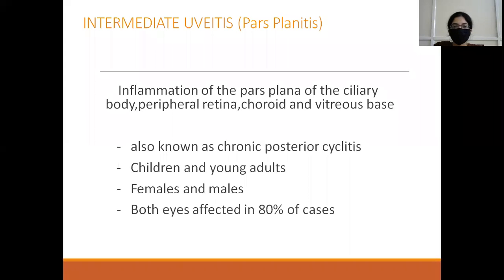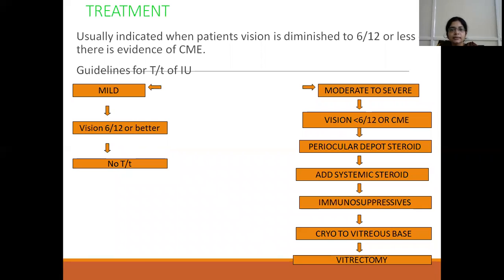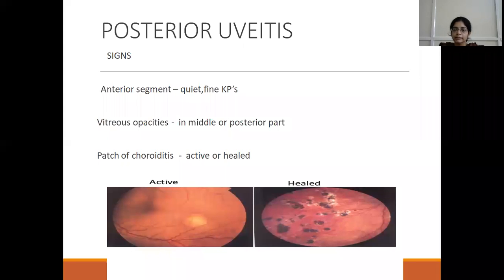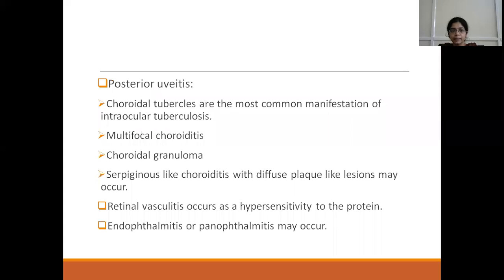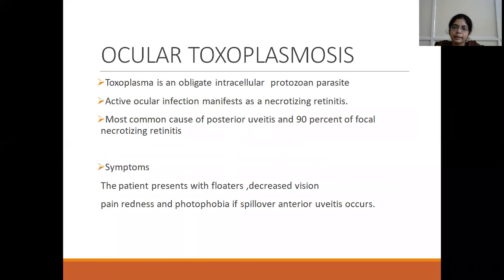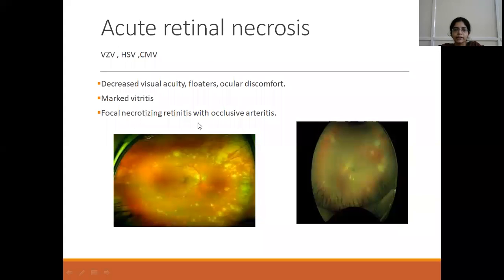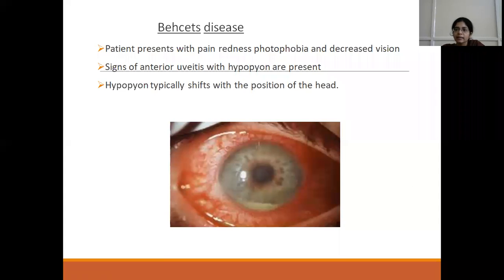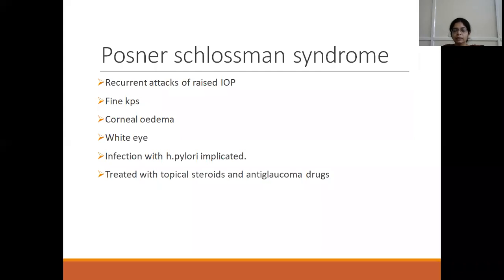Dr B Anusha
UVEA-III